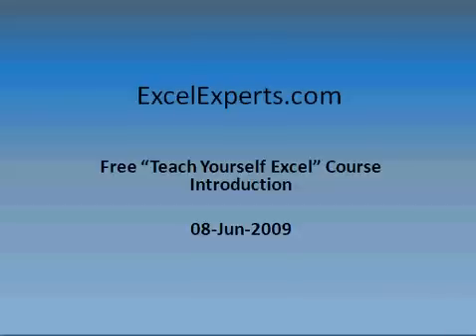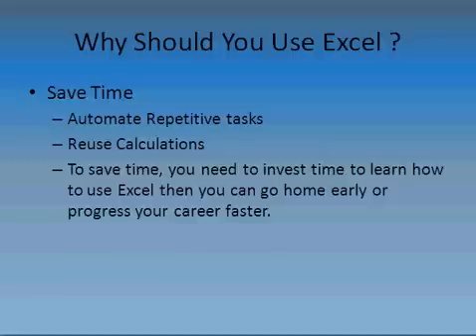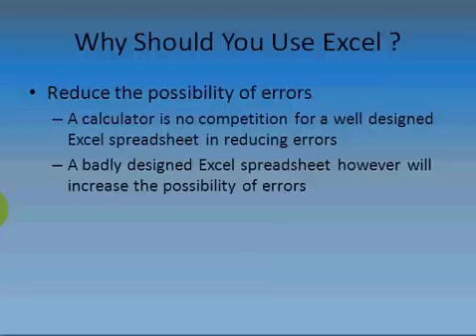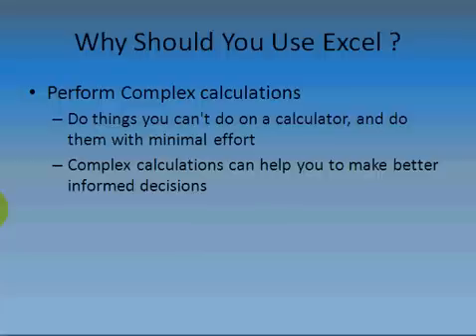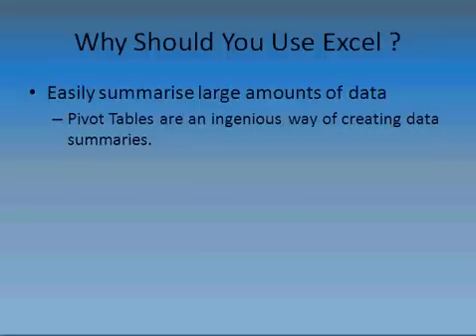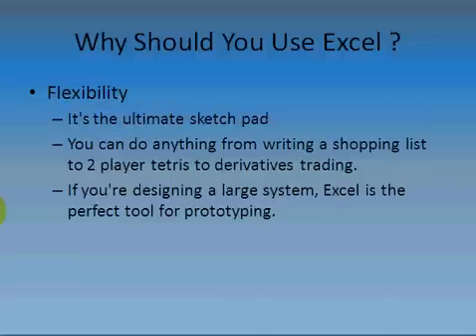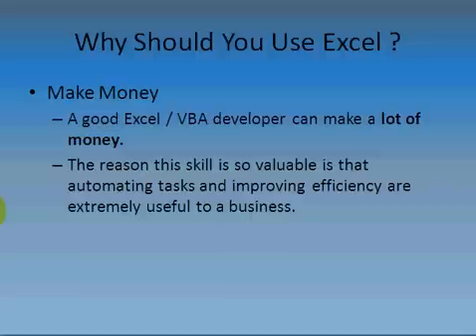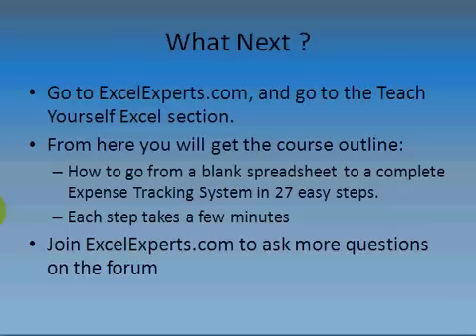ExcelExperts.com - Teach Yourself Excel Lesson 1 - Why Should I Use Excel ?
ExcelExperts.com brings you training video on: Teach Yourself Excel Lesson 1 - Why Should I Use Excel ?